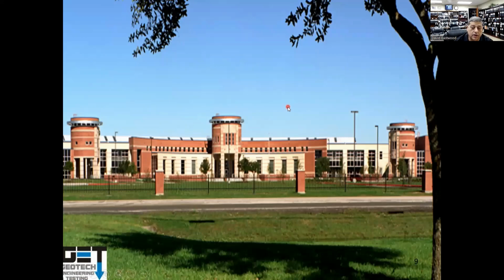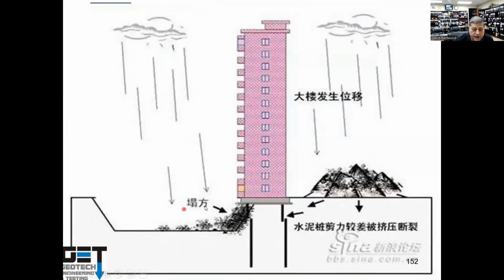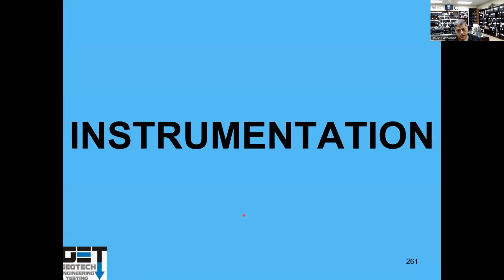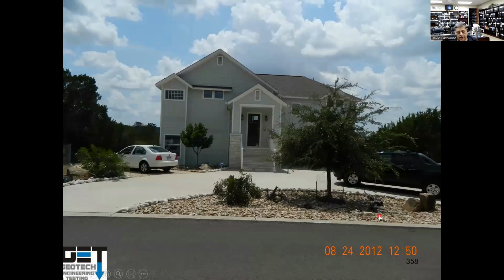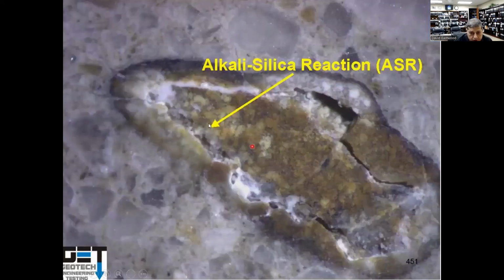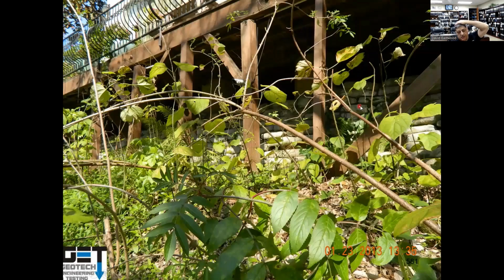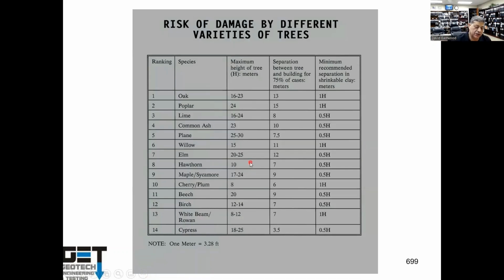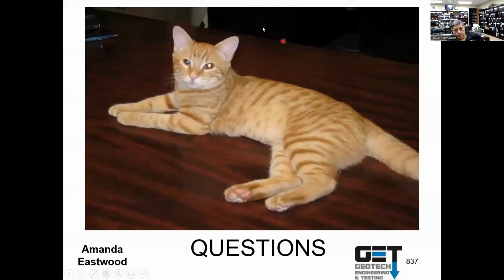Forensic Evaluation of Distressed Building Structures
This is an in-depth webinar on geoforensic study of commercial buildings. Mr. David A. Eastwood, P.E., D.GE, DFE, C.A.P.M., F.PTI, F.FPA, F.ASCE with Geotech Engineering and Testing will help you understand the basics of geoforensic building failures.

The forensic presentation focuses on design, construction, materials, environmental conditions, and wear and tear. The seminar starts with signs of distress such as, foundation movements, sheetrock cracking, water vapor coming through slab, slope failures, pool failures, pavement failures, etc. The effect of trees on foundations will be discussed. Other topics such as perched water table, elevation measurements, slab deflection criteria, benchmark construction, climatic conditions and non-destructive testing.